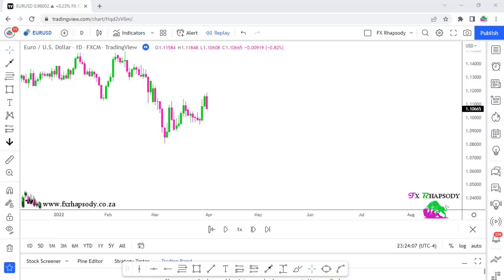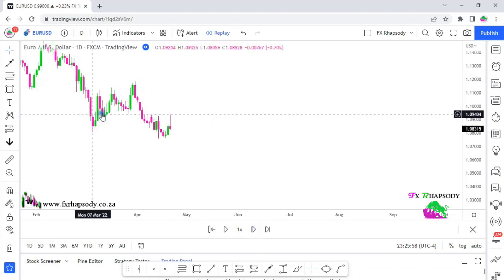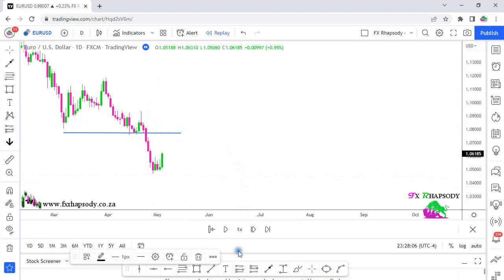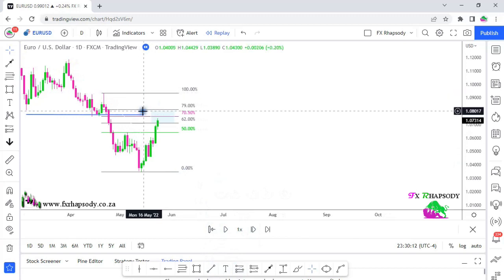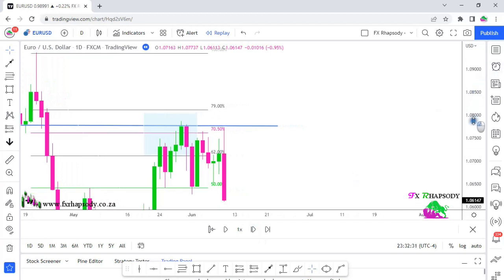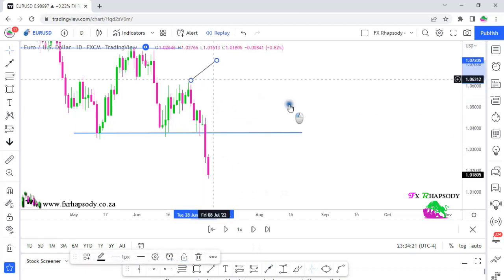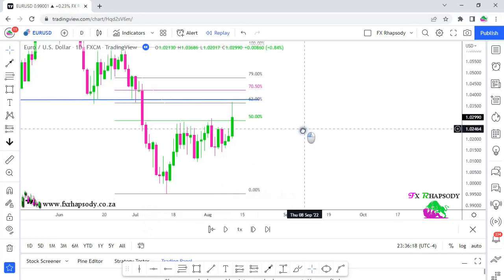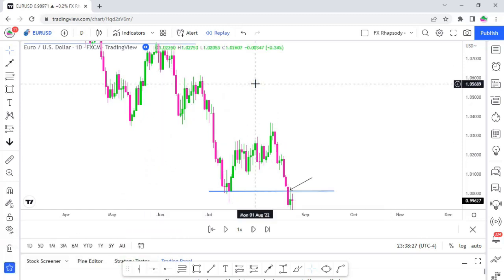HOW TO TRADE WITH THE FIBONACCI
In This video we look at entries on EURUSD and how these trading entries were done using the Fibonacci, which builds nicely together with our forex trading. This is an easy forex trading strategy to understand even for beginners in forex trading and if you are here to learn to trade forex. Using the Fibonacci, you will start understanding the forex smart money strategy, which is an easy forex strategy. Trading forex is simple and easy if you do not complicate it too much, and this is why I try to simplify forex trading as much as possible.